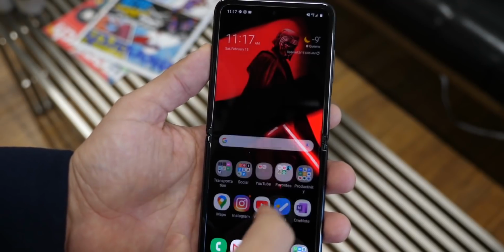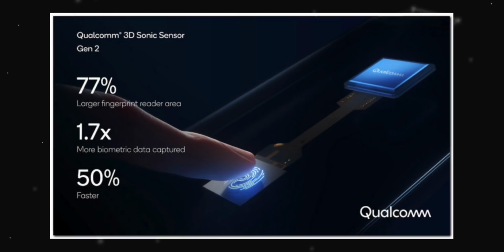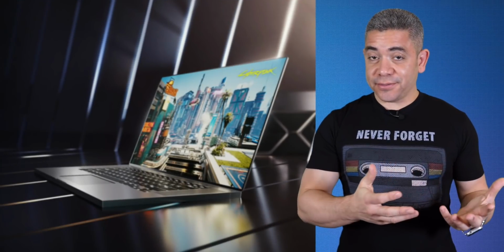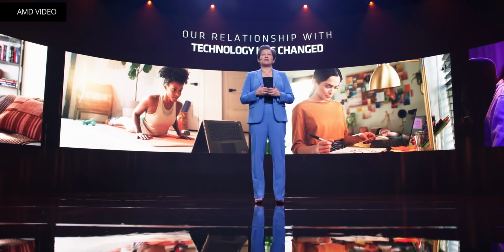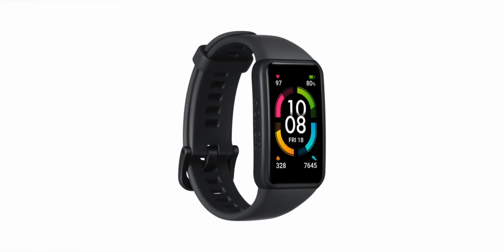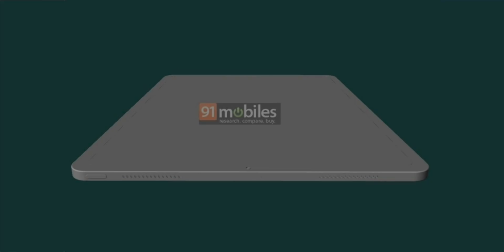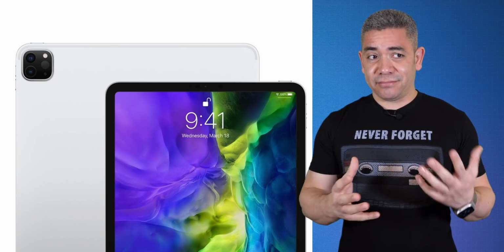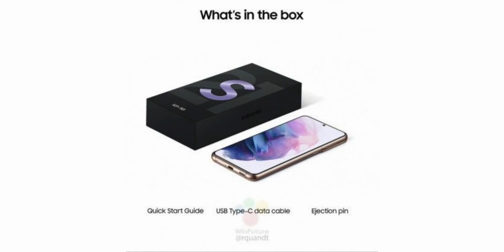NEW Galaxy S21 Teaser & Exynos Updates: YES and NO!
0:00 - Intro
0:41 - Today’s Deals:
- Samsung Galaxy Z Fold
- Samsung Galaxy Note 20 Ultra
- Samsung Galaxy Note 20
- Google Pixel 4
- Google Pixel 3a
- 16-inch MacBook Pro
- M1 13-inch MacBook Pro
- Razer Blade 15
- ASUS TUF
- Microsoft Surface Laptop GO
- Samsung Chromebook Plus V2
Full Lists - Samsung Galaxy and Google Pixel phones are on sale today

On Pocketnow Daily, we your typical set of deals for Samsung, Apple, Razer and others to kick off the show. CES is currently happening and we have a recap of our favorite single launches. AMD and Nvidia just showed off their new CPUs and GPUs for laptops which are coming very soon. HONOR just announced the new MagicBook Pro and the new HONOR Band 6 at CES. Some new CAD renders of the upcoming iPad Pros have emerged, showing a very familiar design. Finally, there’s a ton of leaks, teasers and even official details of what we’re getting from Samsung at Unpacked.

Stories:
2:02 - CES Favorite Singles
- Qualcomm’s second-gen ultrasonic fingerprint sensor is bigger and 50% faster
- Jabra Elite 85t gets four new color options at CES 2021
- Intel announces 11th Gen Core H-series mobile processors for gaming laptops
- Fossil Gen 5 LTE costs $349 and let will let you take calls directly on the smartwatch
3:20 - AMD & NVIDIA Announcements
- NVIDIA unveils RTX 30 series laptop GPUs and GeForce RTX 3060 desktop graphics
- AMD unleashes Zen 3-based Ryzen 5000 series mobile processors
5:00 - HONOR announces MagicBook Pro, HONOR Band 6
6:16 - Is this the new design of the 2021 iPad Pro refresh?
7:41 - Samsung unveils the 5nm-based Exynos 2100 flagship SoC that will power the Galaxy S21
- Samsung Galaxy S21 retail box leak confirms the absence of a charger